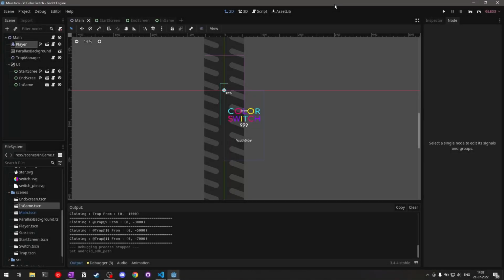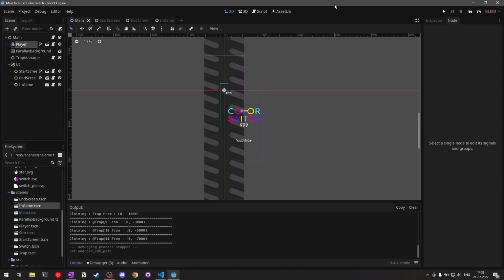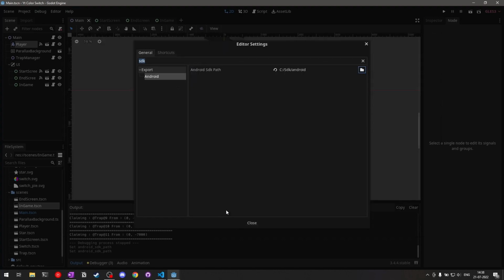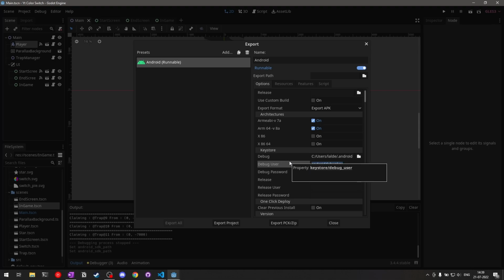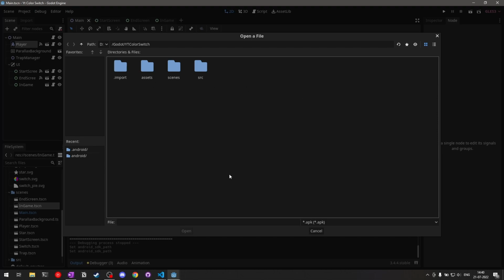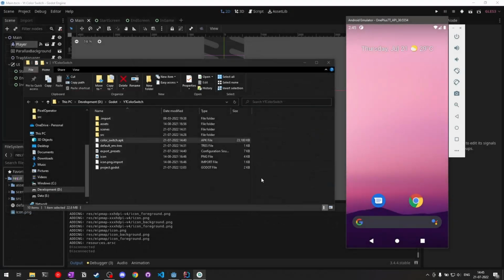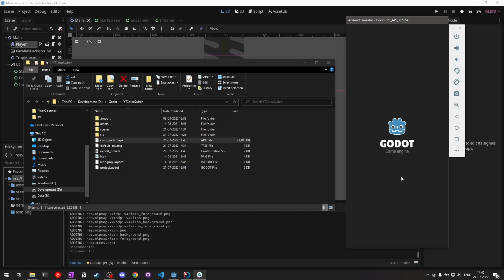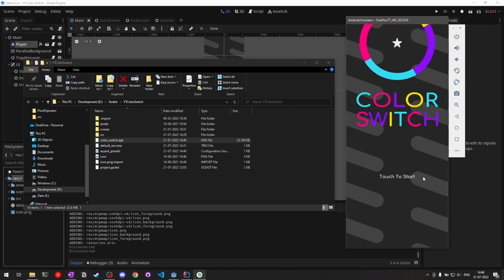Creating Color Switch Using Godot - 10 Exporting To Android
Android Setup Reference :-